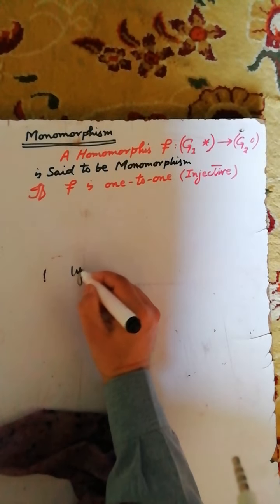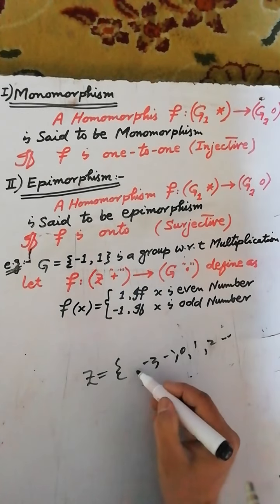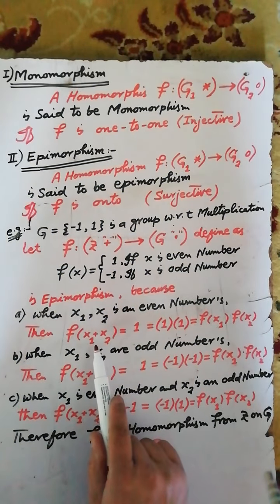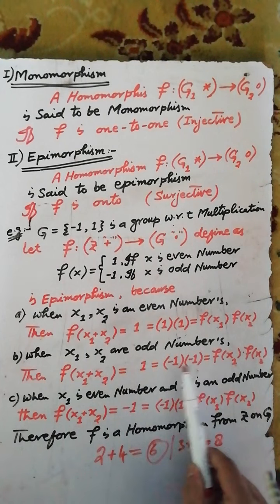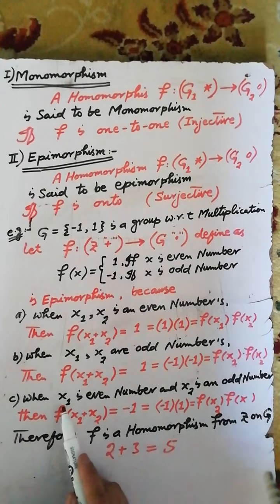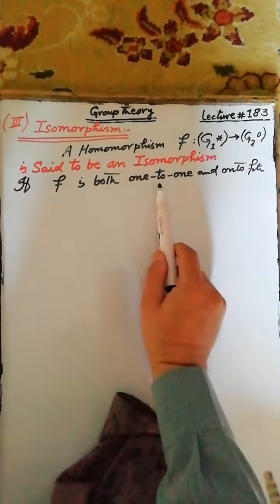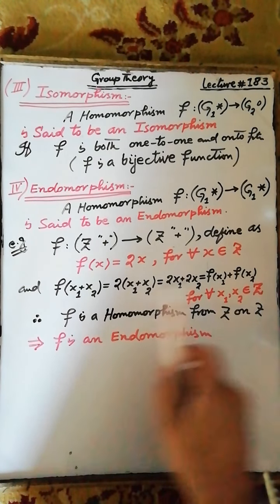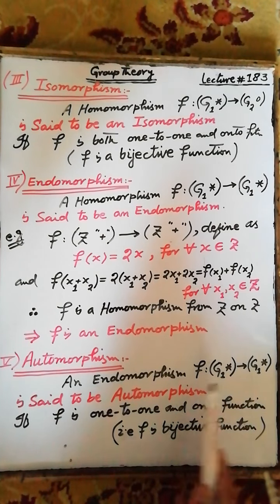Lecture#183 Type's of Homomorphism